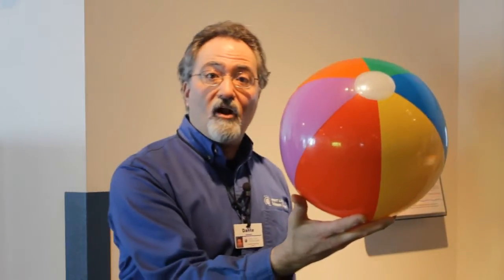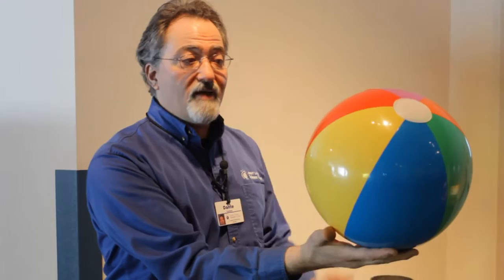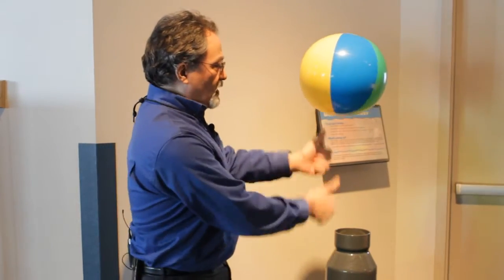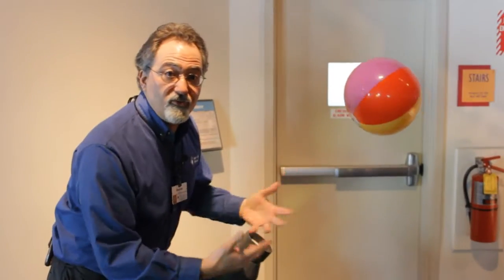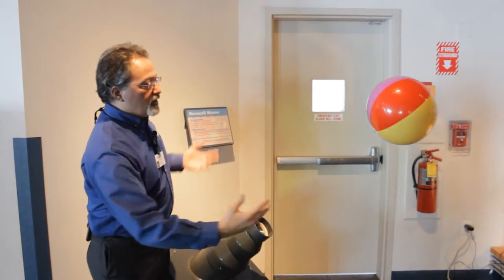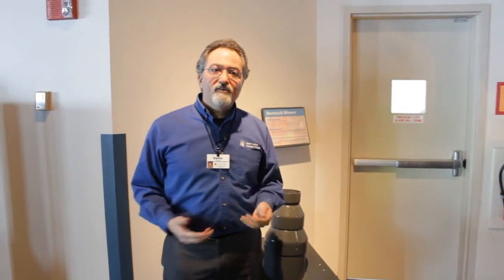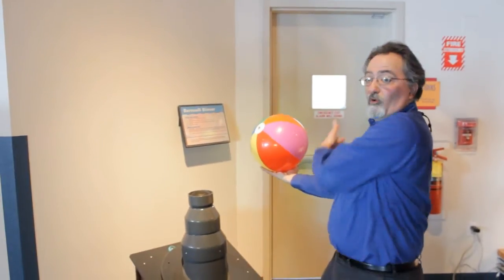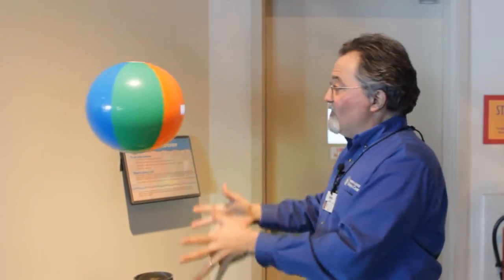Bernoulli Blower Exhibit - Great Lakes Science Center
Planning a field trip to Great Lakes Science Center soon? Learn about one of our popular exhibits, the Bernoulli Blower.